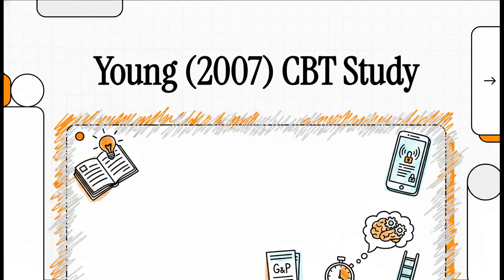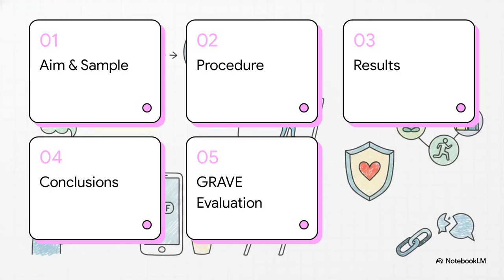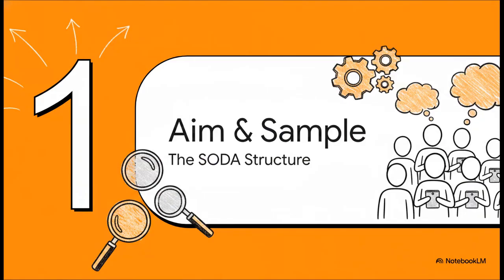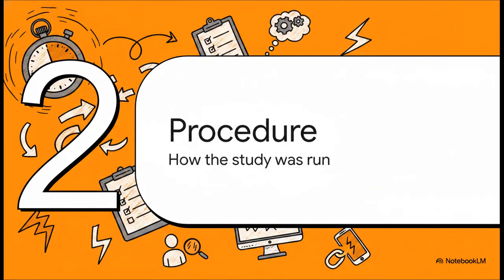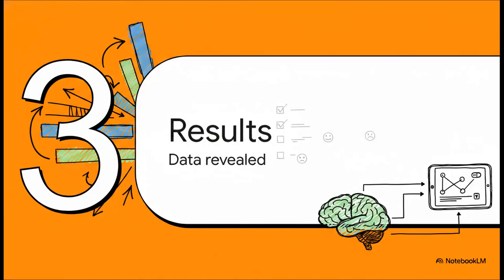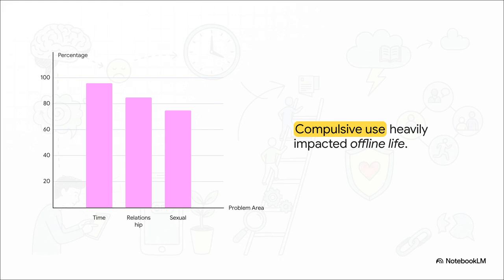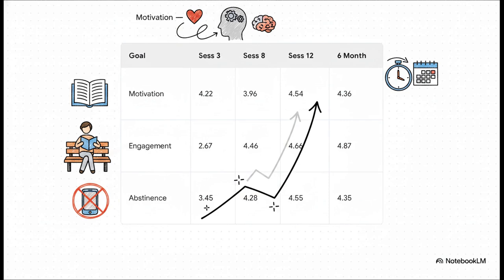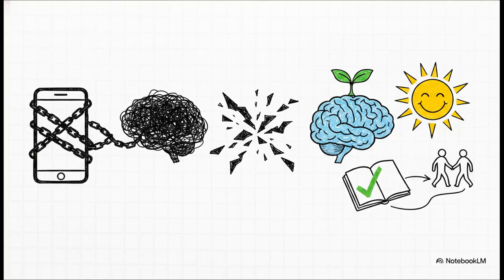Young 2007 CBT Study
GCSE Edexcel Psychology Psychological Problems: Young's CBT on Addiction study.